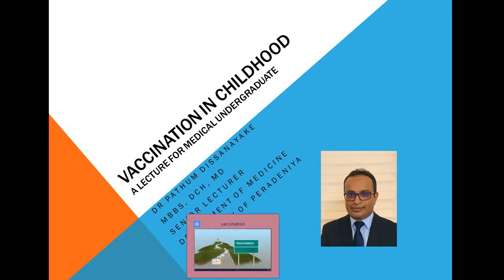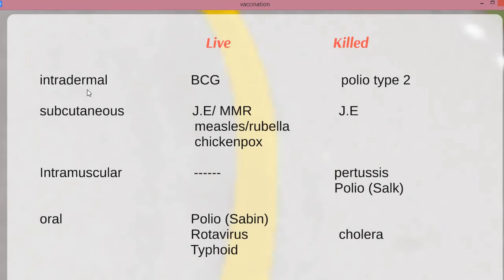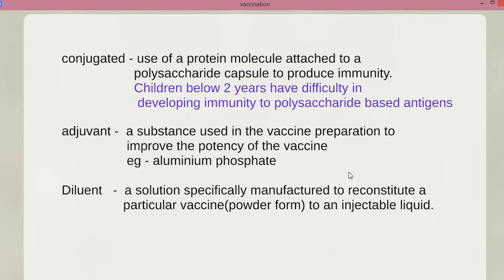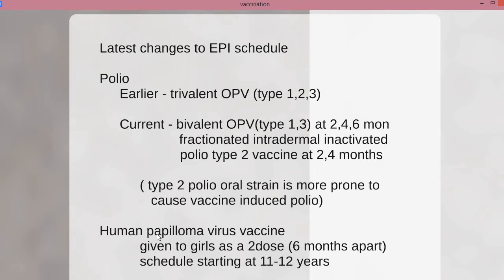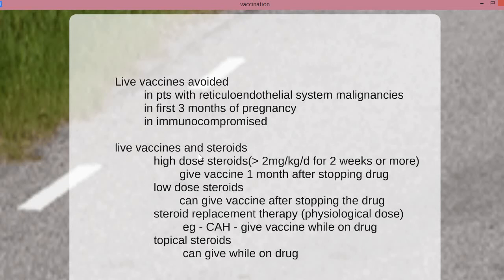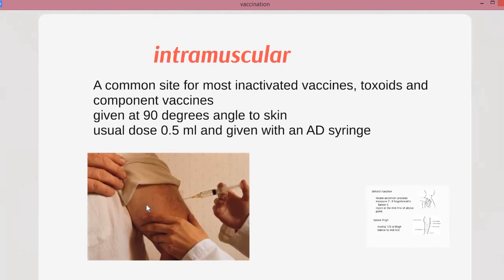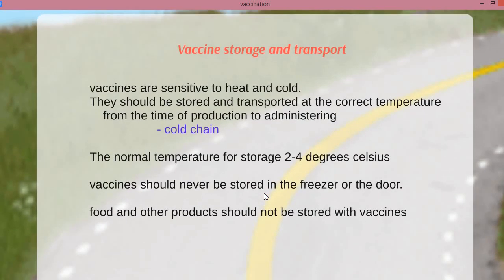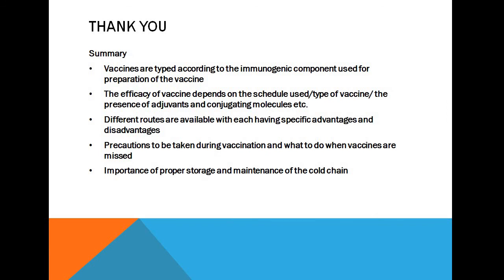Vaccination in Childhood - Dr. Pathum Dissanayake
All copyright has been Dr. Pathum Dissanayake